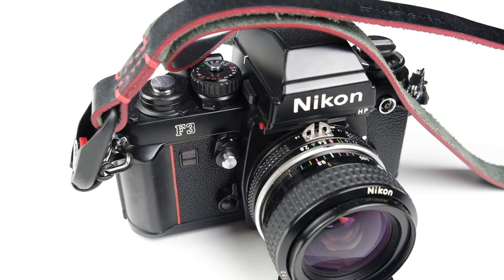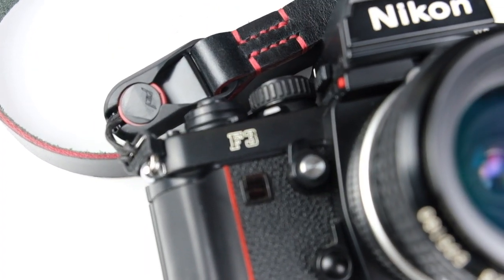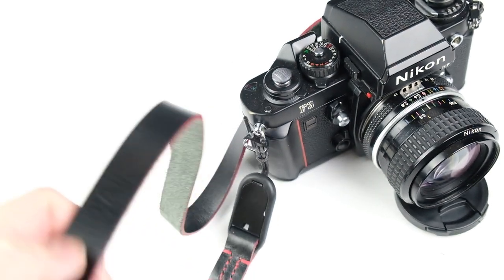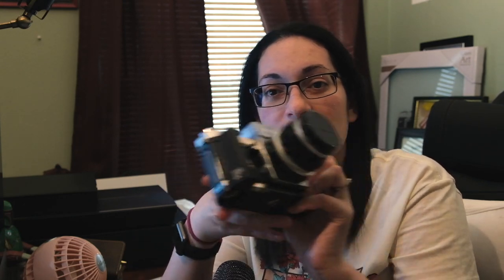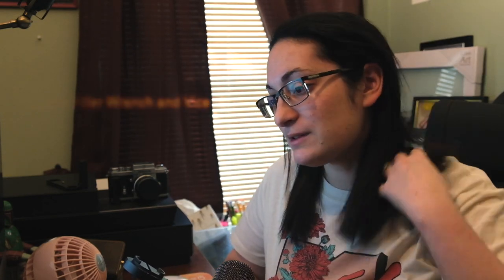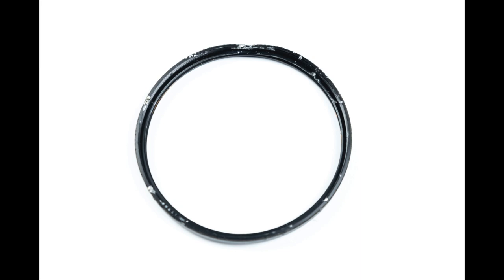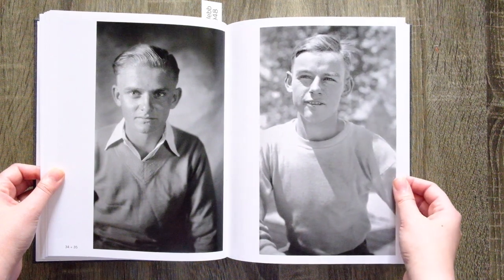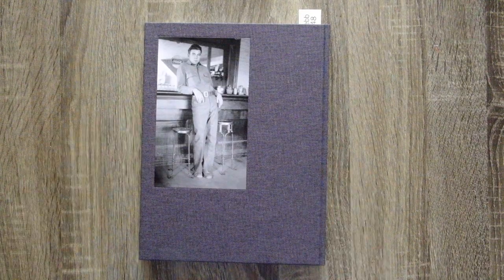Film Related Pick-Ups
In this episode AVCA recommends 5 film related items she is loving right now. These include photo books and camera straps. Check them out.

Nikon F Grips:
Wayne Yung's Ebay

If you would like to contribute something to the upkeep of my site, channel and film supplies a donation can be made:

My Equipment
Video Lights
Light meter
Camera for video
Alternat Camera
Video Mic
2nd video camera
tripod
Audio Recording